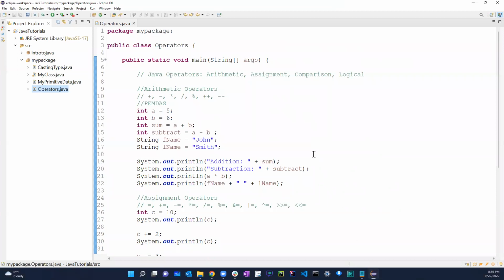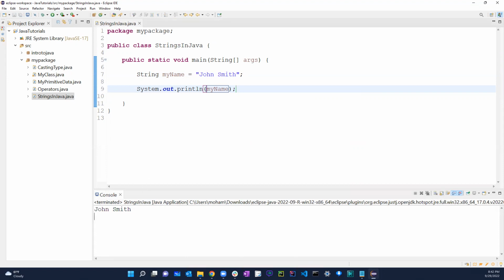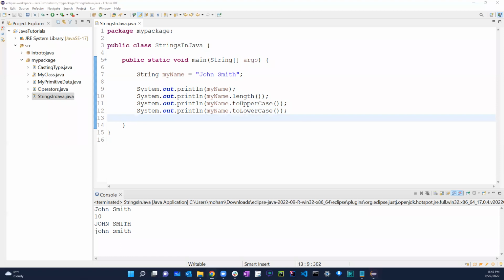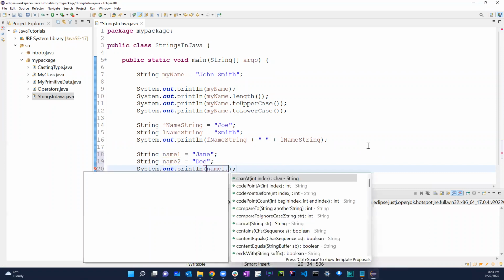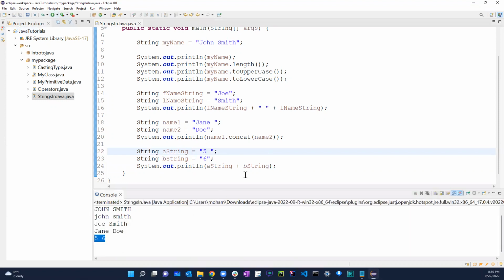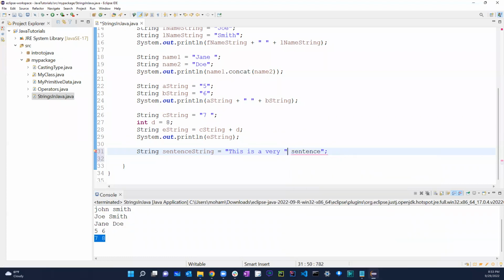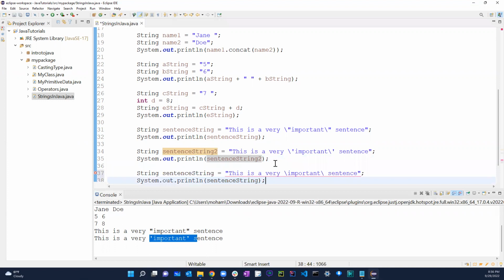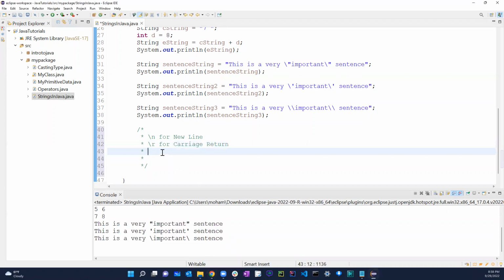Strings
public class StringsInJava {

  String myName = "John Smith";

  System.out.println(myName);
  System.out.println(myName.length());
  System.out.println(myName.toUpperCase());
  System.out.println(myName.toLowerCase());

  String fNameString = "Joe";
  String lNameString = "Smith";
  System.out.println(fNameString + " " + lNameString);

  String name1 = "Jane ";
  String name2 = "Doe";
  System.out.println(name1.concat(name2));

  String aString = "5";
  String bString = "6";
  System.out.println(aString + " " + bString);

  String cString = "7 ";
  int d = 8;
  String eString = cString + d;
  System.out.println(eString);

  String sentenceString = "This is a very \"important\" sentence";
  System.out.println(sentenceString);

  String sentenceString2 = "This is a very \'important\' sentence";
  System.out.println(sentenceString2);

  String sentenceString3 = "This is a very \\important\\ sentence";
  System.out.println(sentenceString3);

   * \n for New Line
   * \r for Carriage Return
   * \t for Tab
   * \b for Backspace
   * \f for Form Feed